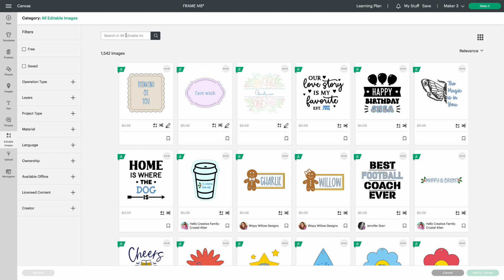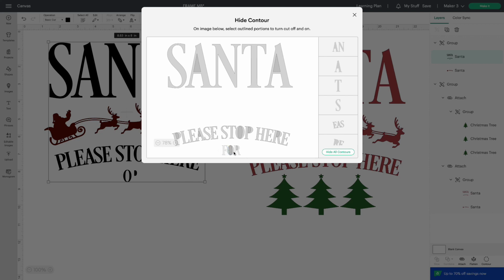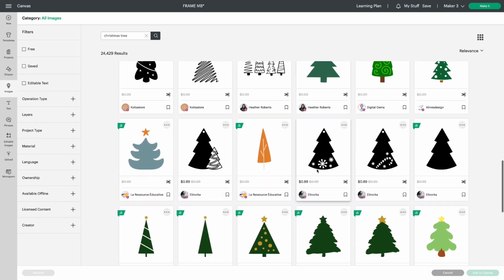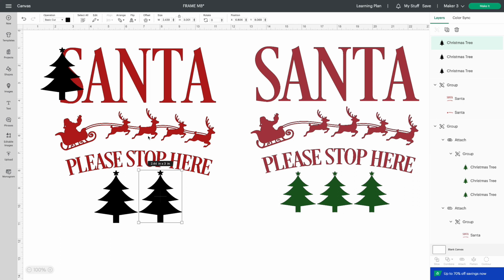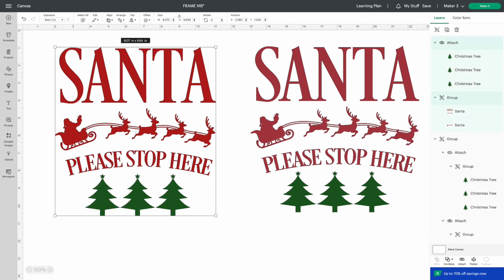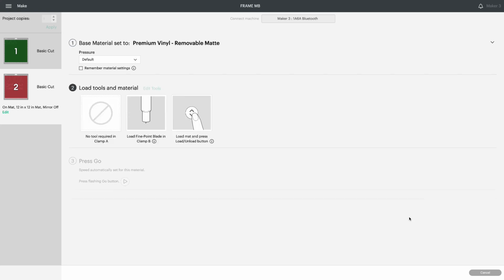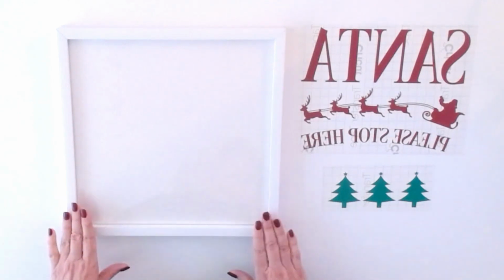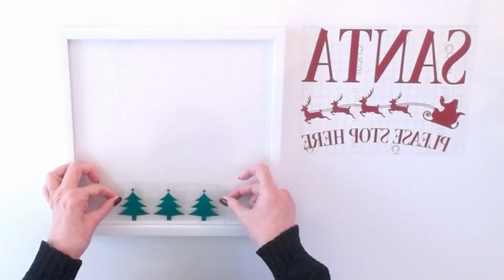CHRISTMAS DECOR, A HOW TO VIDEO